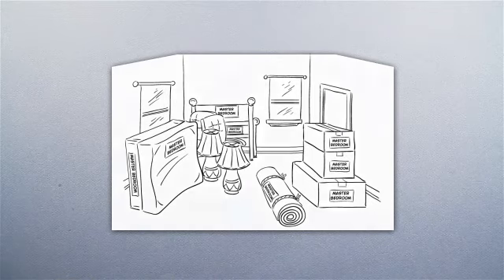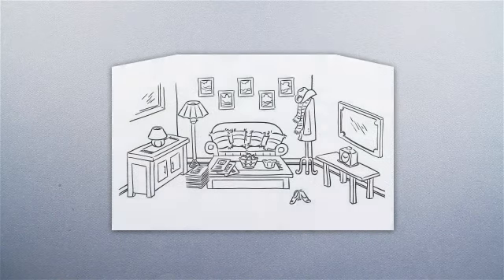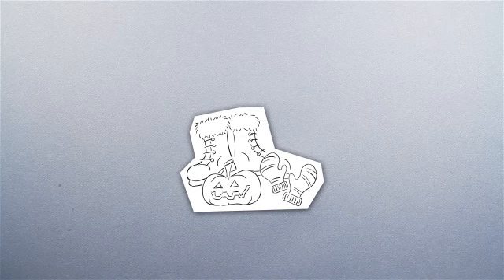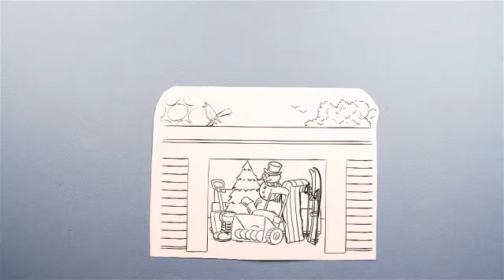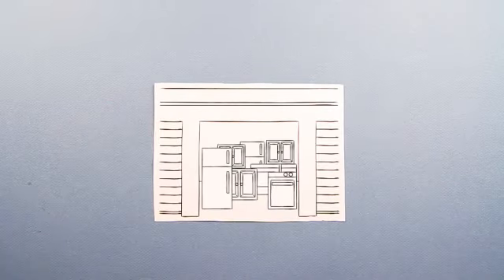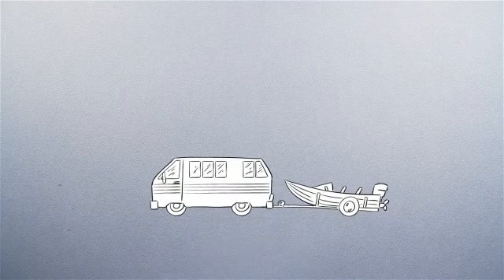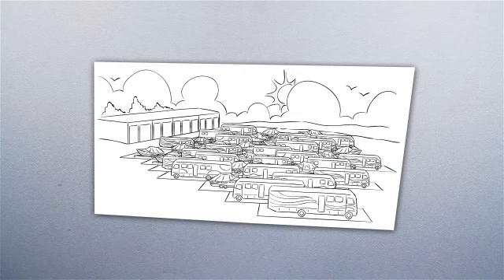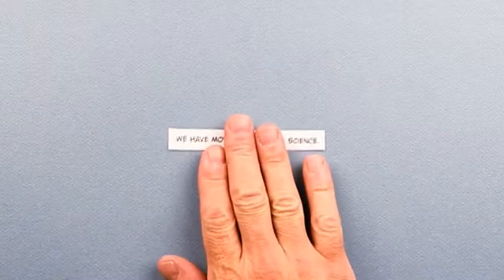Seasonal Storage for Household Items and Vehicles | Moving & Storage CubeSmart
Is it around that time of year to start putting away the pool toys and thinking about where to store your RV for the winter? Or, is it getting a little too warm for parkas and snowmobiles? This video can get your started storing your stuff for the off-season.